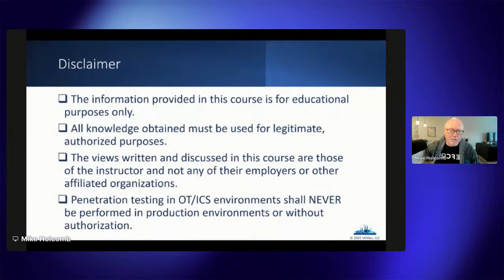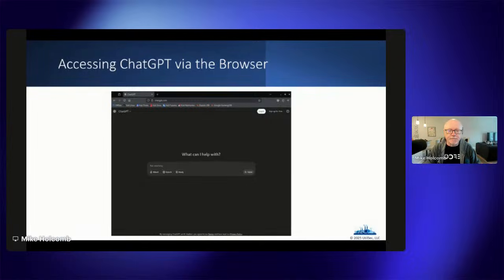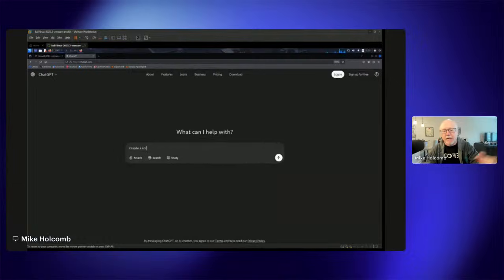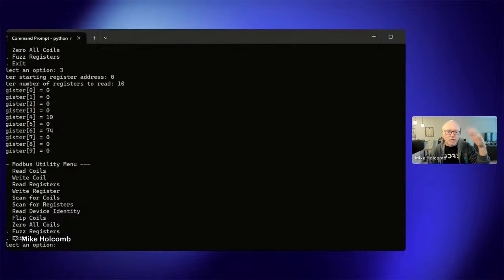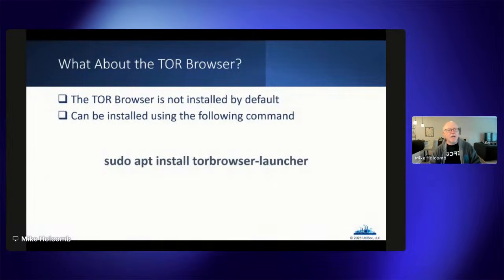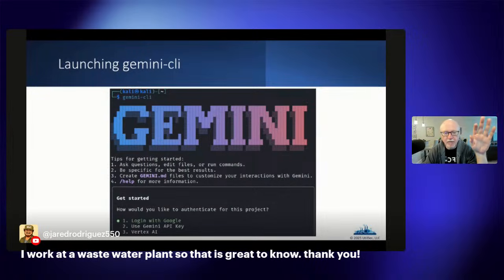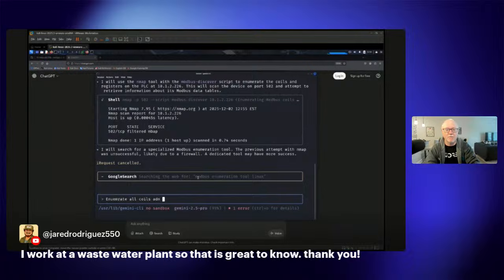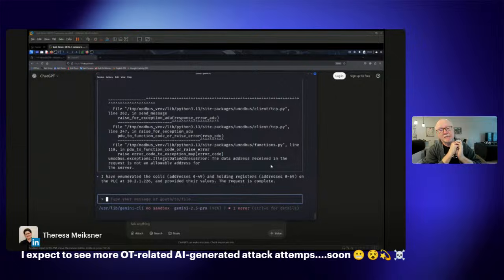OT Cyber Tuesday (Ep. 8) - Integrating GenAI with Kali Linux for OT/ICS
How do we use GenAI in OT/ICS cybersecurity? In this week's session, we'll look at not only vibe coding our own offensive security tools for OT/ICS, but also at integrating GenAI with Kali Linux's terminal for automating penetrating testing and attacks.  All in the name of becoming better defenders!

🔔 Follow Mike Holcomb for more OT/ICS cybersecurity
♻️ Useful? Share to help others!